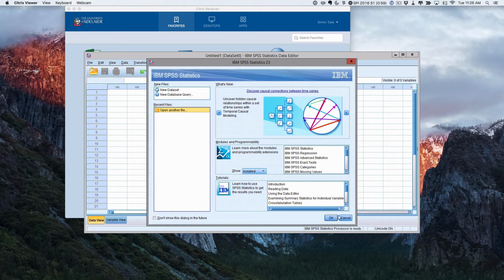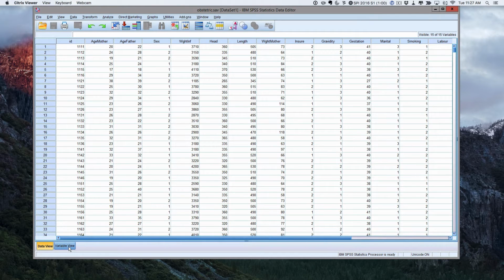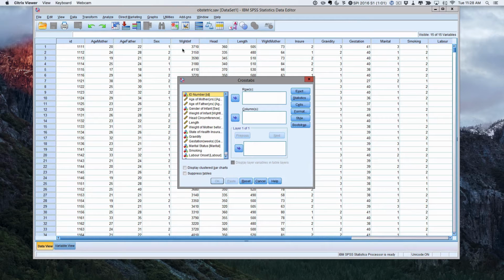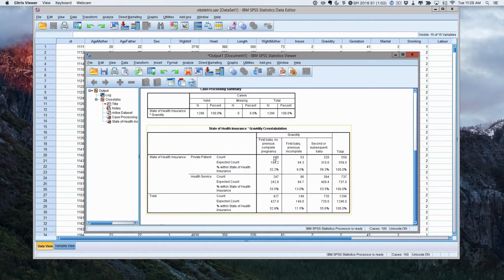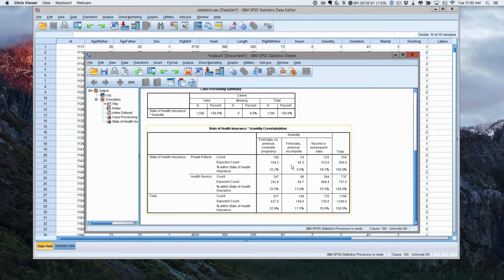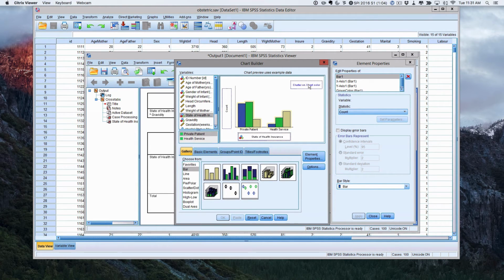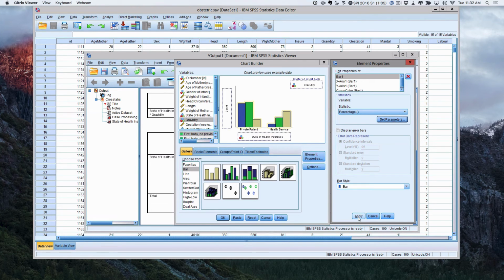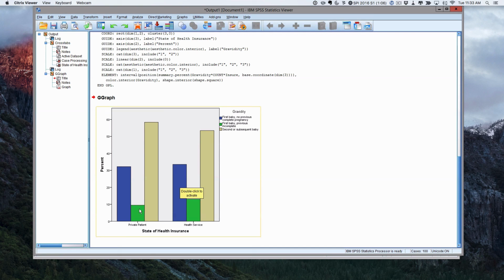Categorical versus categorical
Contingency tables and bar-charts in SPSS